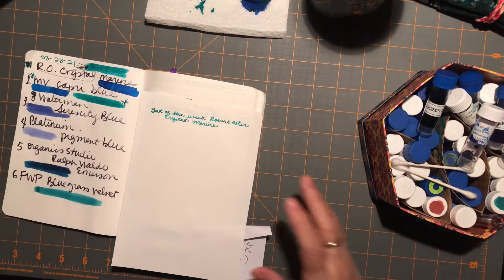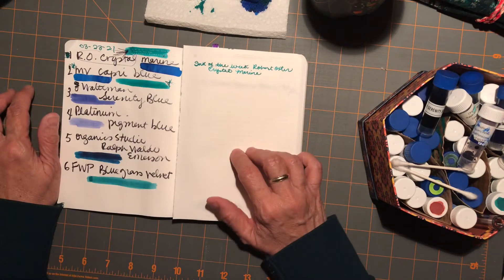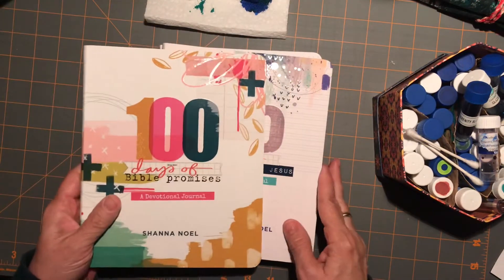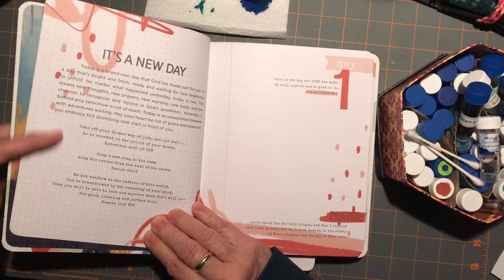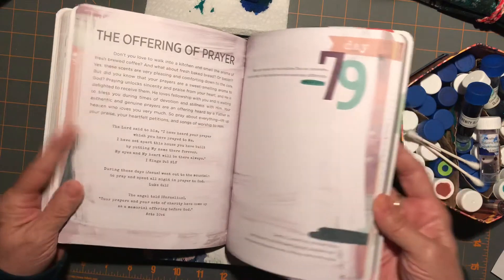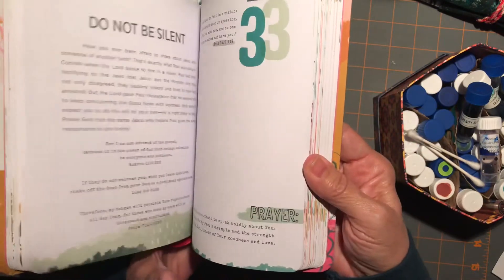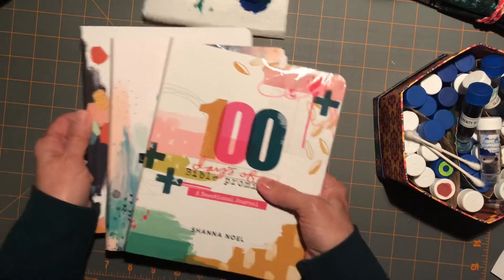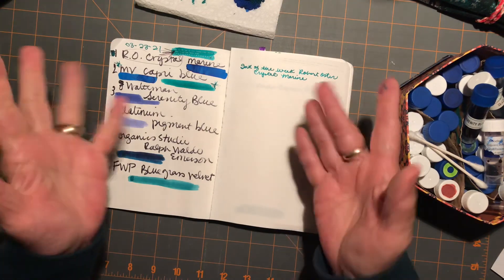Ink of the Week color correction and three new Illustrated Faith journal style devotional books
Sorry for any confusion on the Ink of the Week from my previous video. I had the wrong color swatch with the names. 🙄 The color is Robert Oster Crystal Marine.
I’m excited to try one of these devo books and will
also use them as gifts.